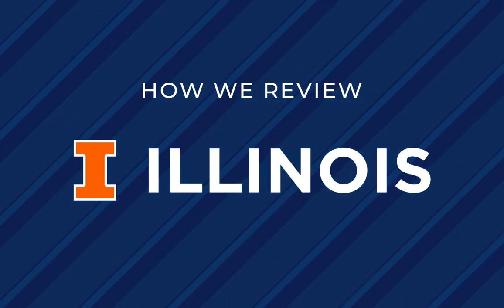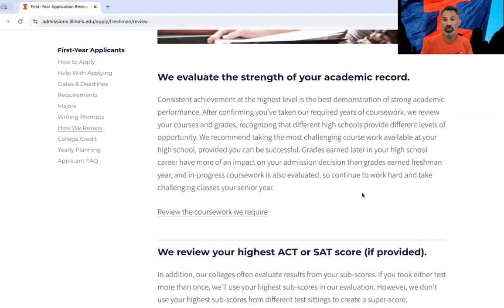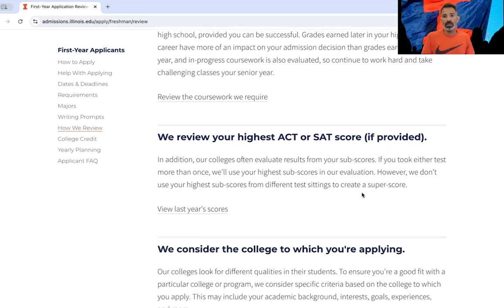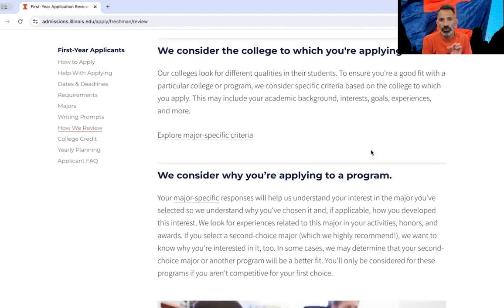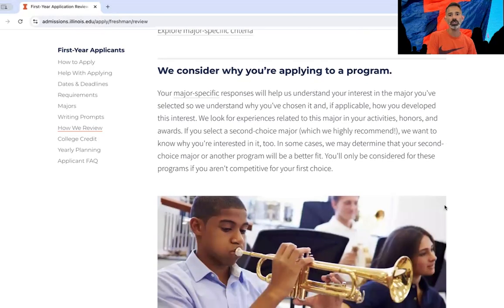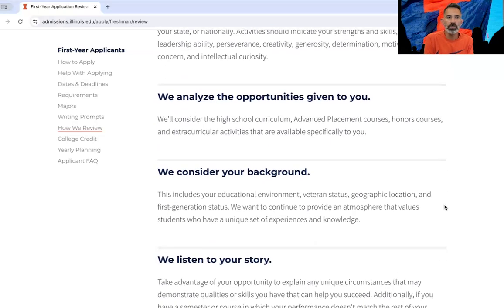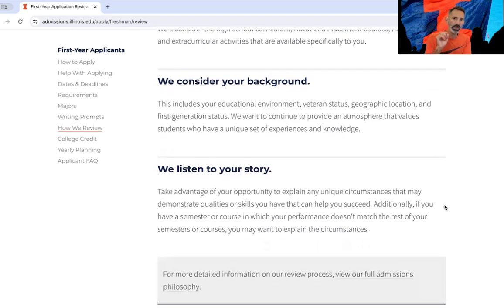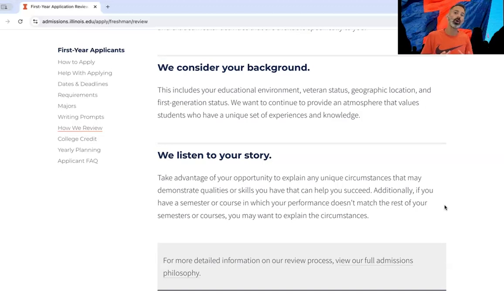Illinois Admissions Guide: How We Review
Submitted your application and want to know how it will be reviewed? At the University of Illinois Urbana-Champaign, we take a holistic approach to application review, which means we take lots of factors into account. You can also read about our process at go.illinois.edu/review.